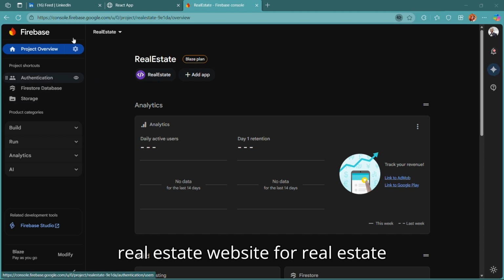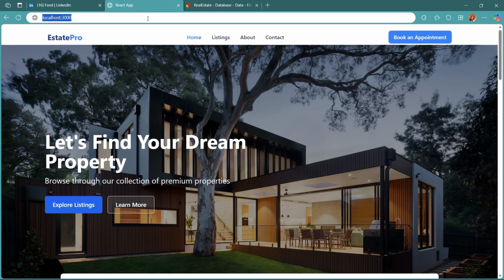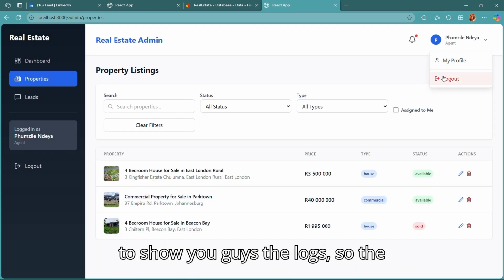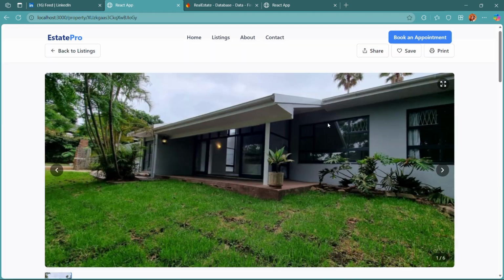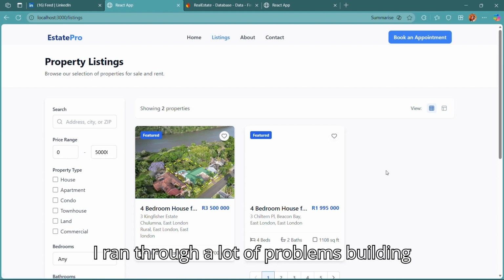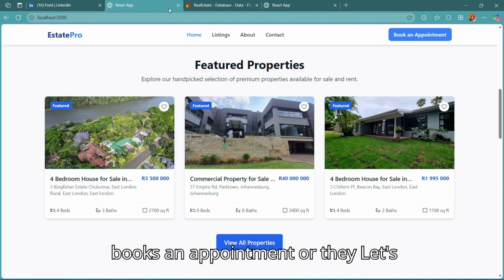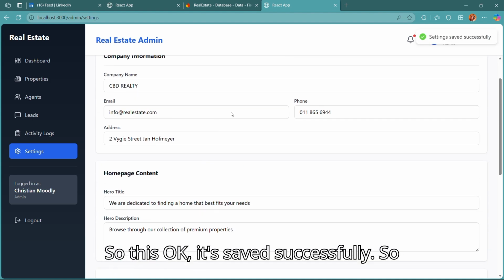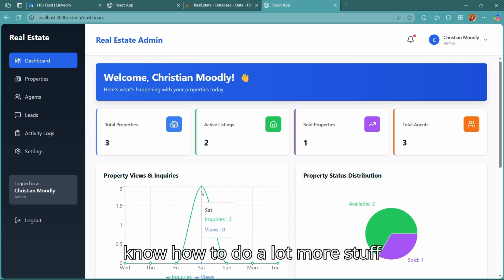Building a Custom Real Estate Website | Admin Dashboard, Cybersecurity & Lead Capture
In this video, I showcase a fully custom real estate website I built from scratch.
Key features include:
- 🛠️ Admin dashboard for streamlined management
- 🔐 Role-based access control, applying cybersecurity principles
- 🎯 Lead capturing tools to help agencies convert visitors into clients

This project combines web development, cybersecurity, and business impact showing how technical skills can solve real-world challenges in the property industry.

If you’re interested in web development, cybersecurity, or real estate tech, this video is for you!